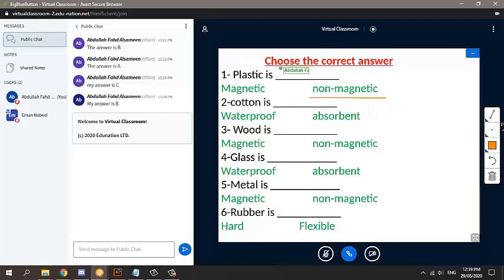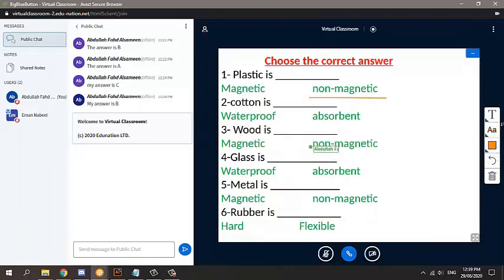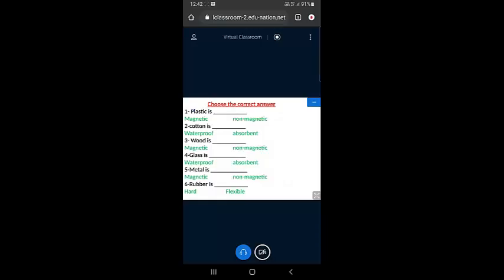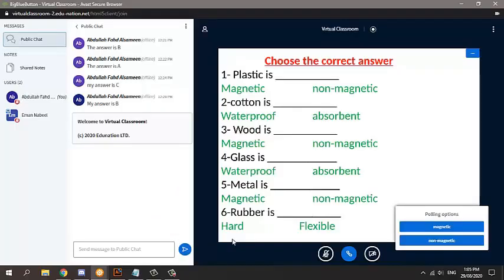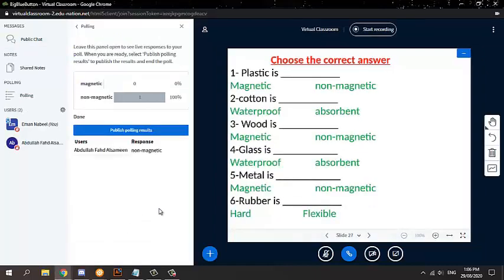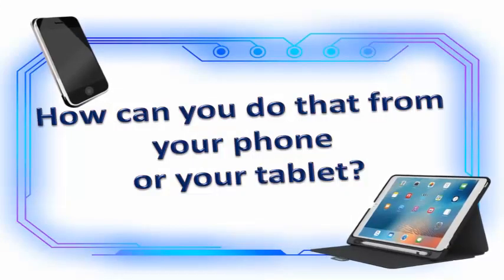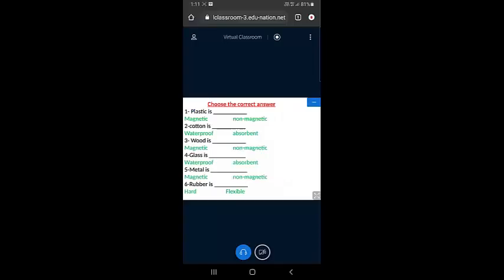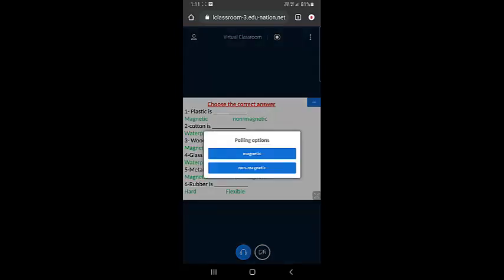Education: writing on the board and answering polls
Pakistan Excel English school - kuwait

0:00 intro
0:10 write on the board (desktop)
2:39 write on the board (phone or tablet)
3:45 answer a poll (desktop)
4:18 answer a poll (phone or tablet)